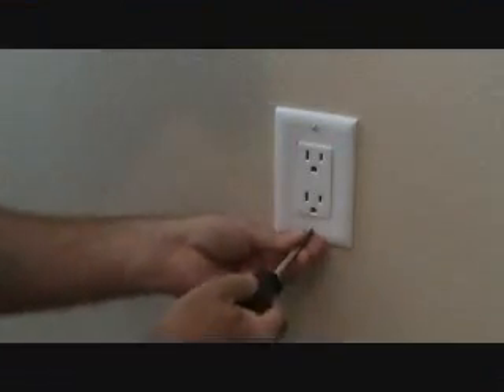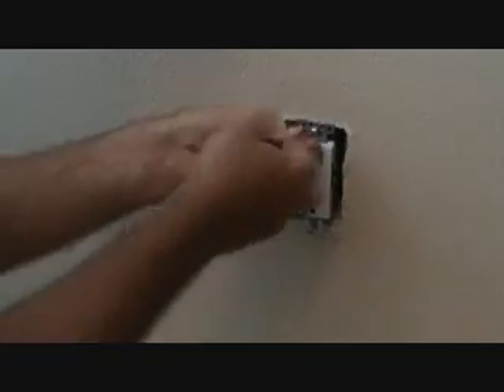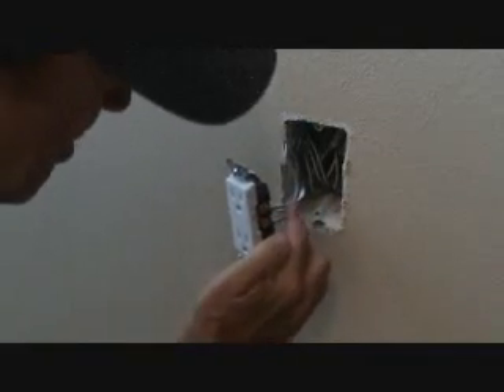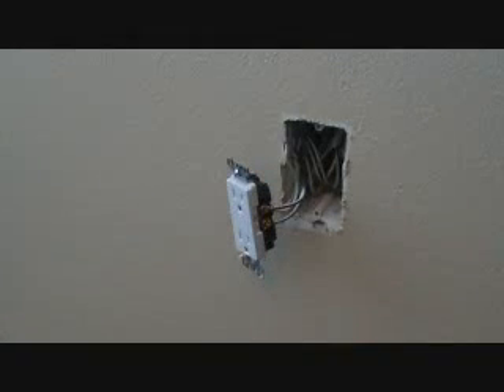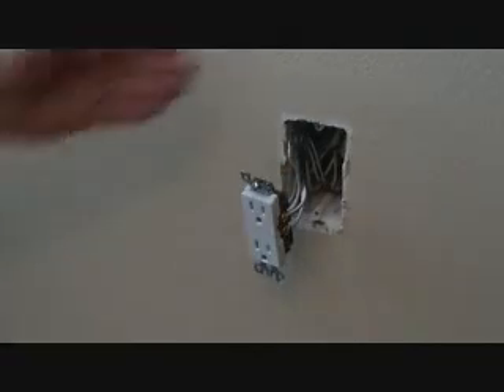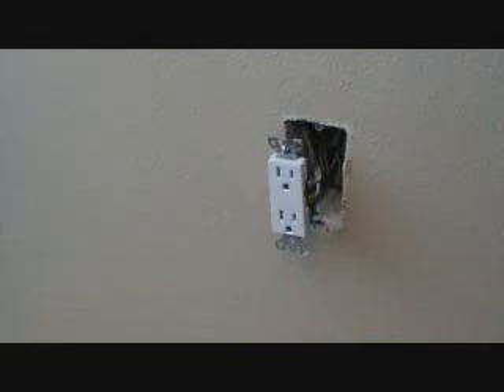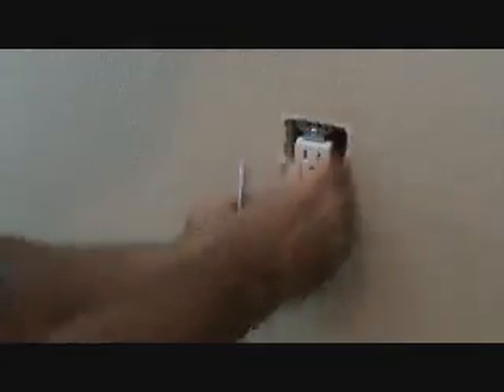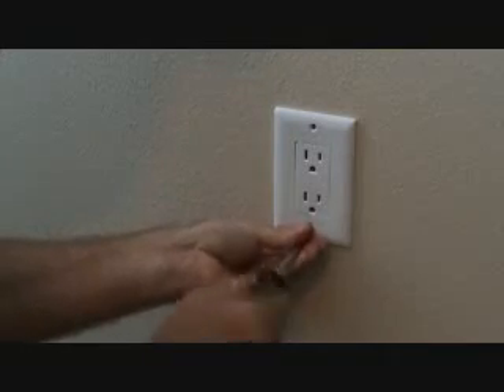What size wire is at my duplex outlet?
What size wire is at my duplex outlet? Is that your question? It's pretty easy to
figure that out. Joe will remove a duplex outlet & show you a little bit about the wiring as well as give you some
important information re: what size wire is at my duplex outlet. Come on & get your hands dirty & do it yourself!